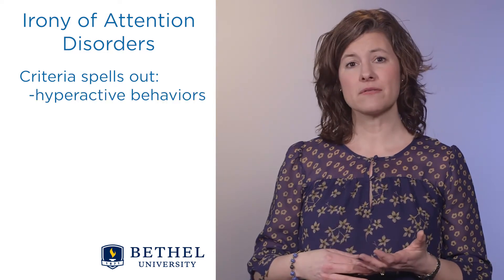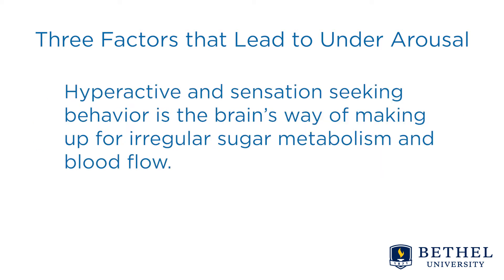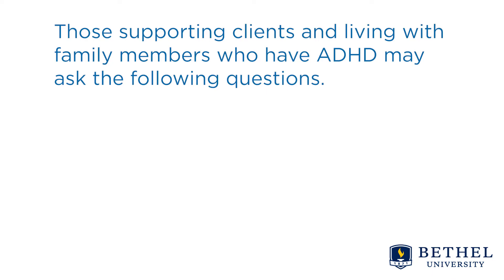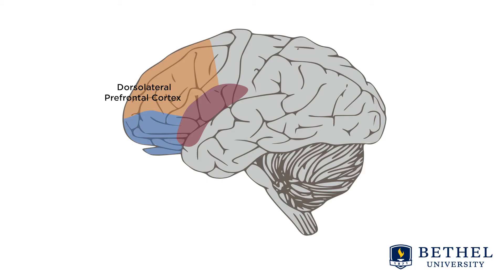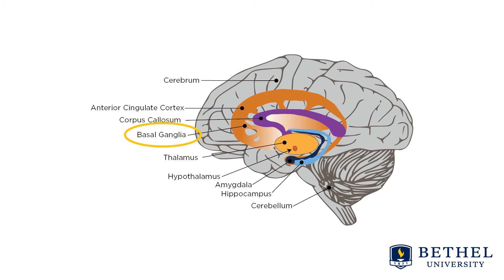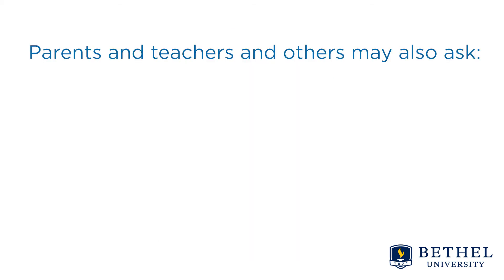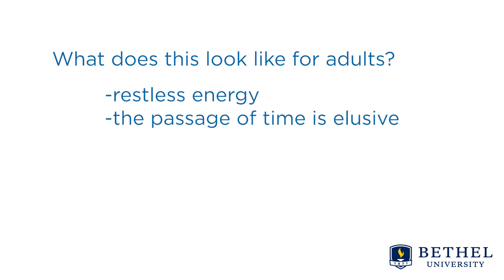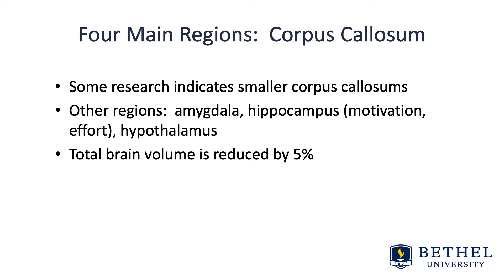Neurobiology of ADHD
By Ruth Nelson, PhD, Professor
(2020, March 5) This video reviews the neurobiology of attention disorders.  The video begins with three factors that lead to underarousal in the ADHD brain.  The video highlights four main regions of the brain implicated in ADHD and what tasks/skills they can interfere with. Practical applications are described.

PSYC370 Disabilities & Giftedness
Psychology (B.A.)
ADHD, neurobiology, prefrontal cortex, basal ganglia, corpus callosum, cerebellum, practical applications